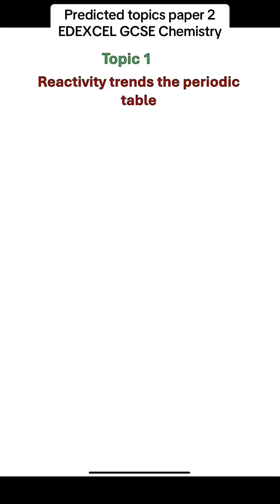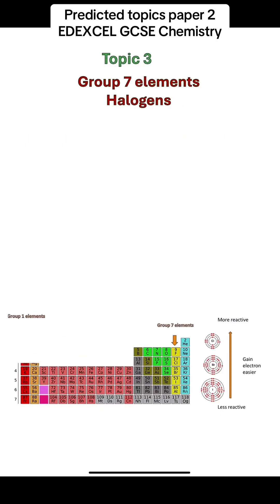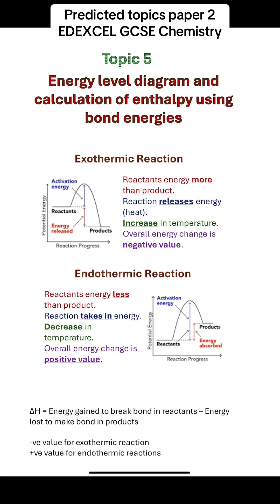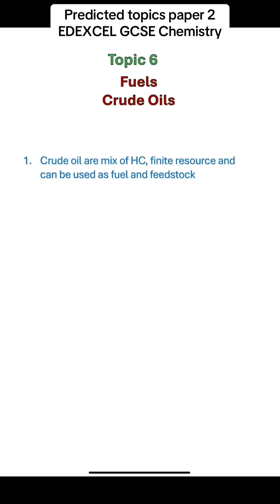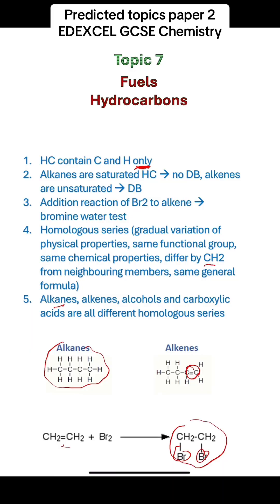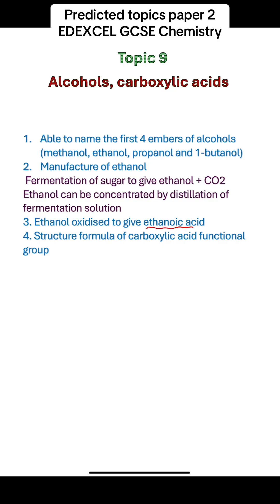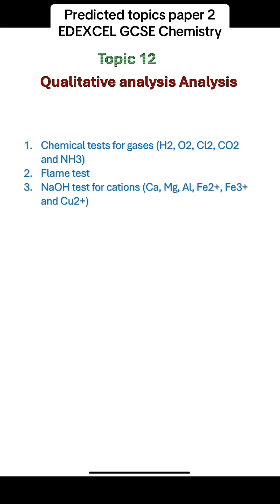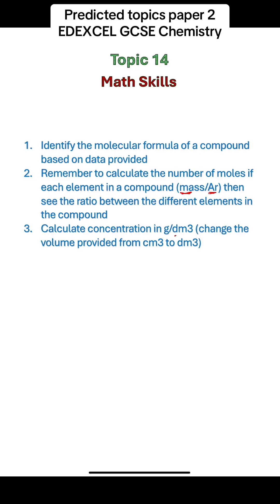Edexcel GCSE Chemistry paper 2 predicted topics 2025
Predicted topics paper 2 edexcel GCSE chemistry exam 2025